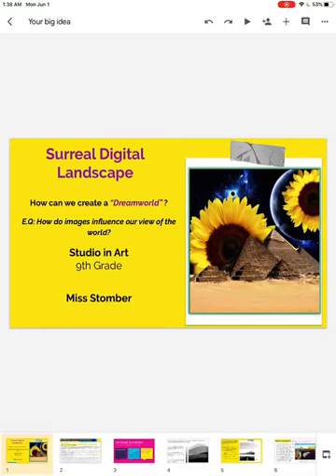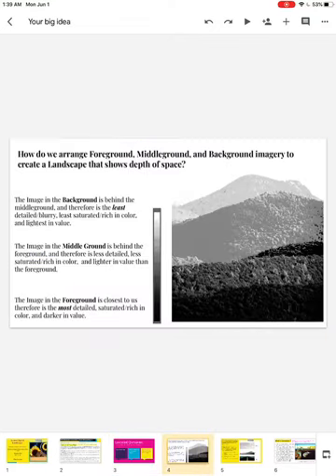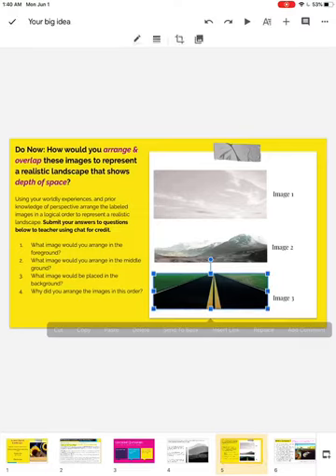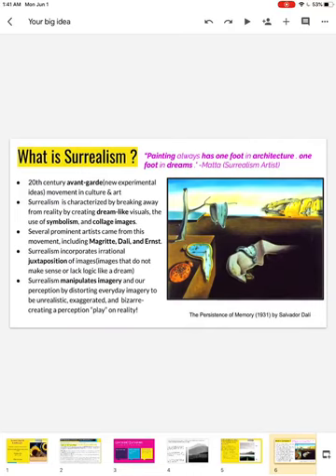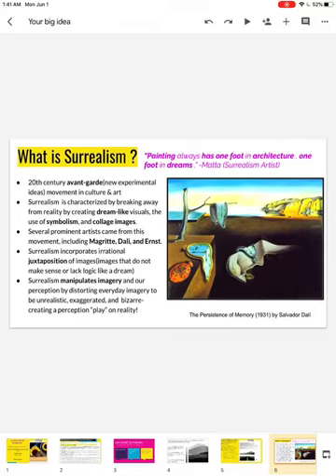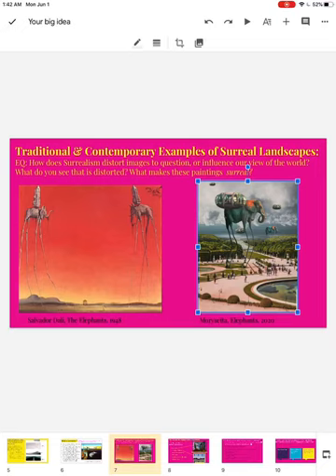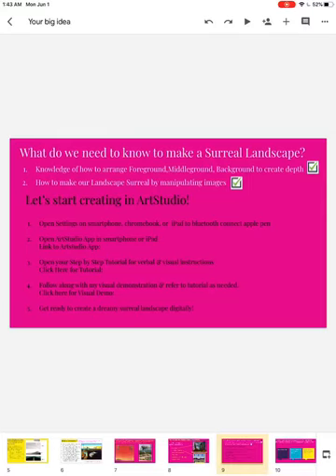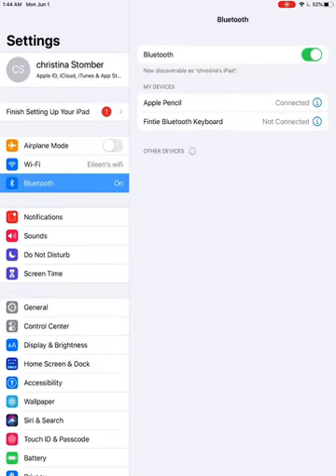Surrealist Landscape Lesson - Presentation